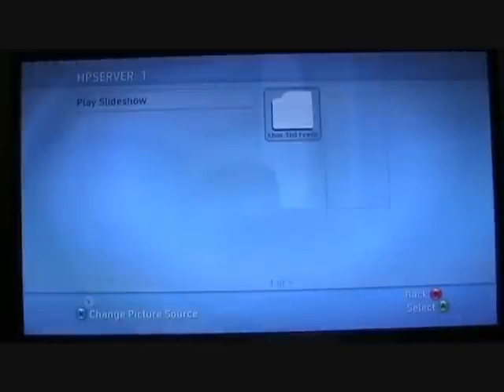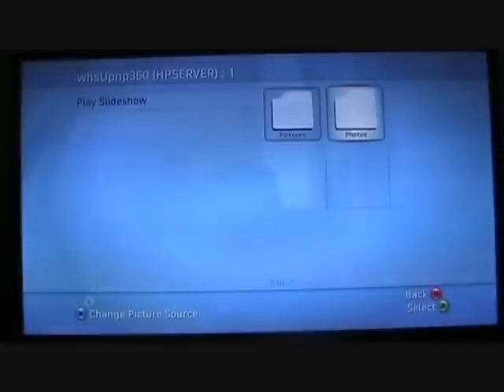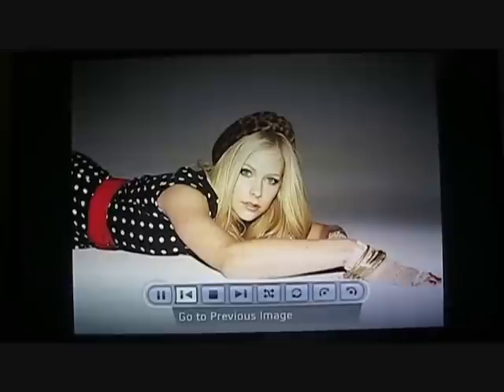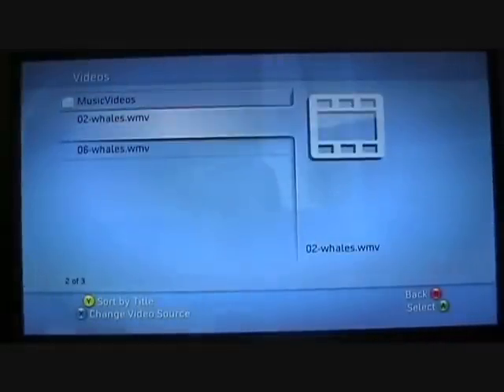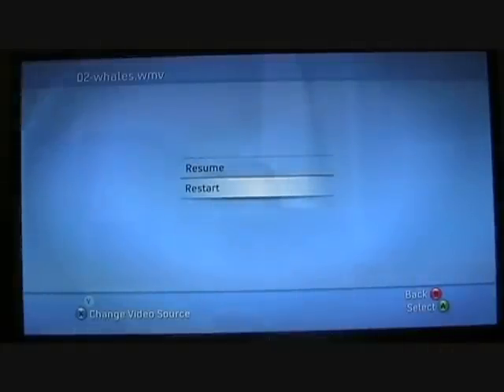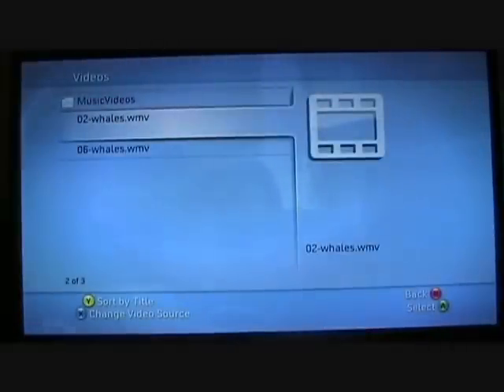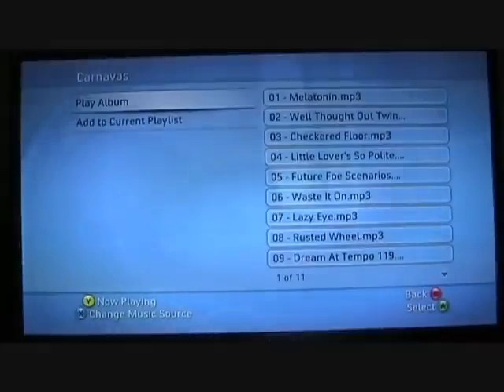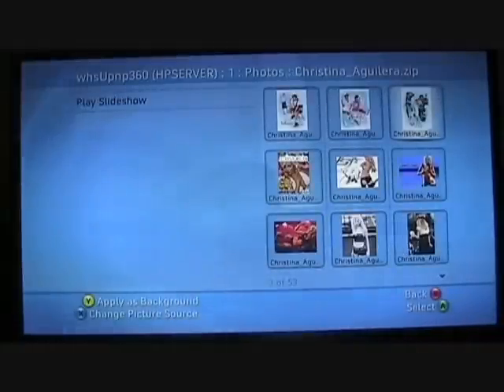/whsUpnp360 (custom UPnP service for WHS and Xbox 360)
used Intels UPnP SDK to write a custom UPnP Windows Service to run on a Windows Home Server (with Console AddIn) and send content (Music/Photos/Video) to an Xbox 360.